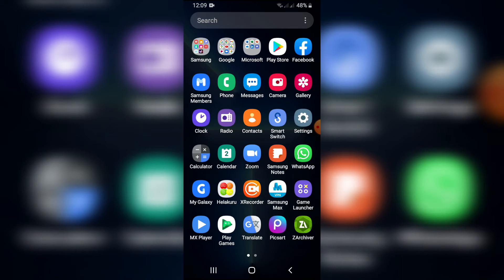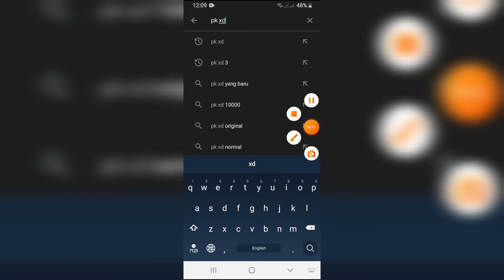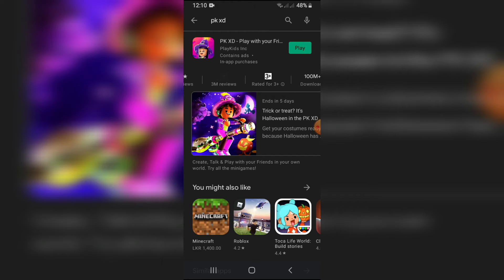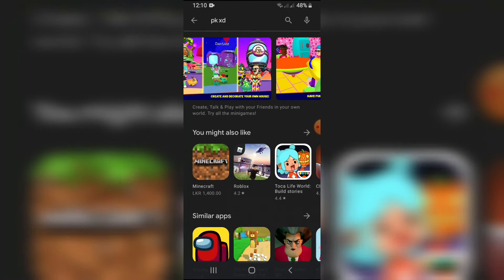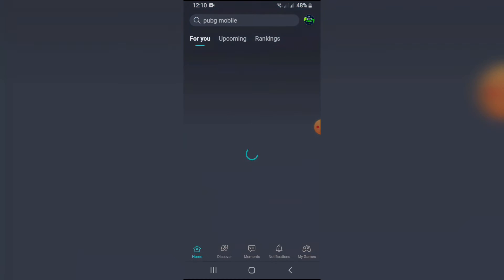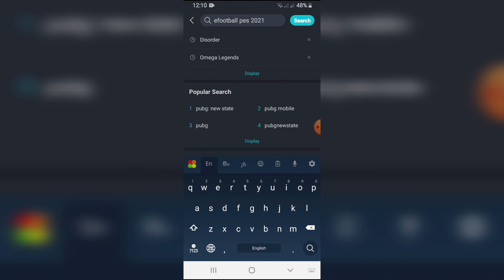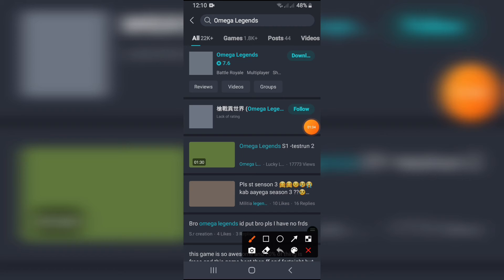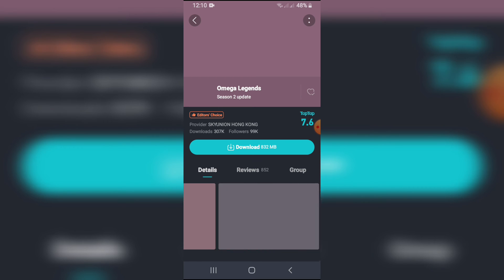සුපිරි multiplayer games 3.Fun & battel royale.